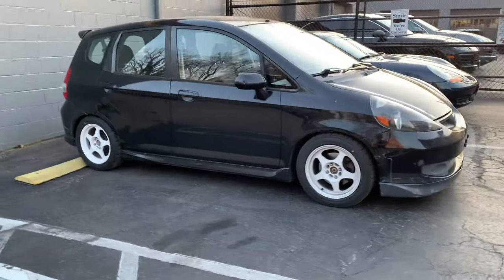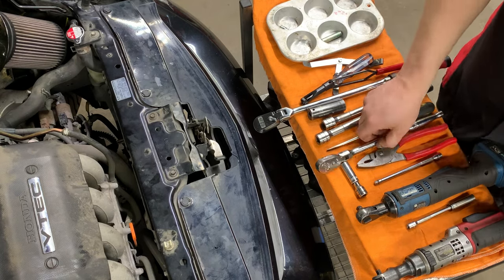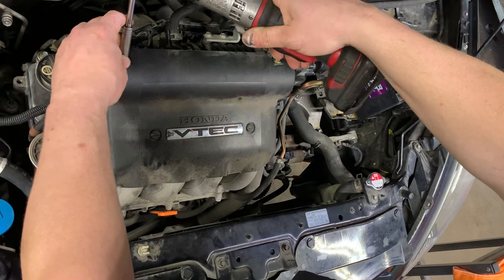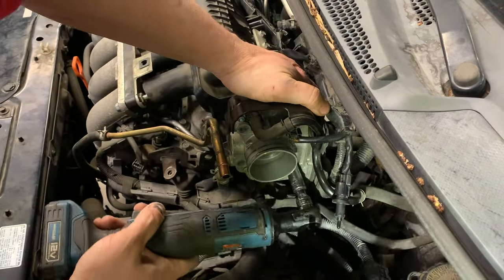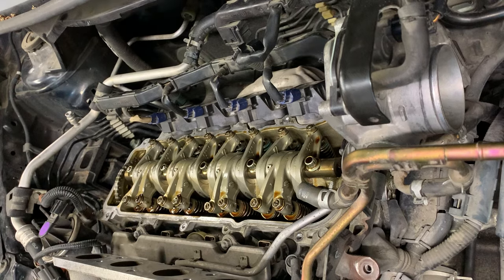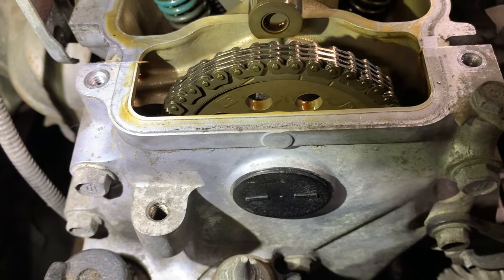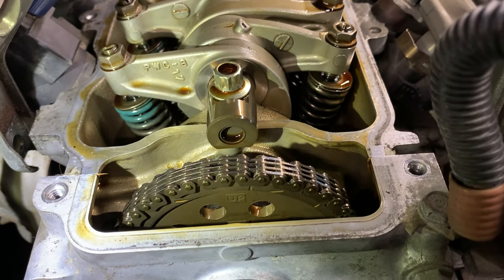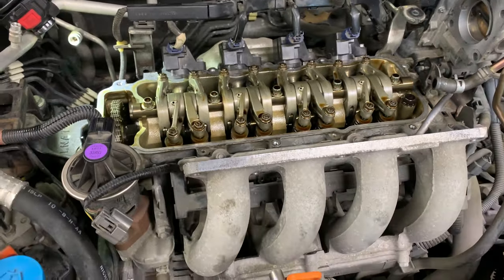Honda Fit / Jazz Valve Adjustment - 2001-2012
Ryan has a new race car but first it has to do street car things. Normally a noise would clue him in to a problem but this time its the lack of valve noise that indicated it was time for an adjustment. So he figured he would bring you along for the ride, show you the tools, show you the way and hopefully help you get your Fit running as good as it can.